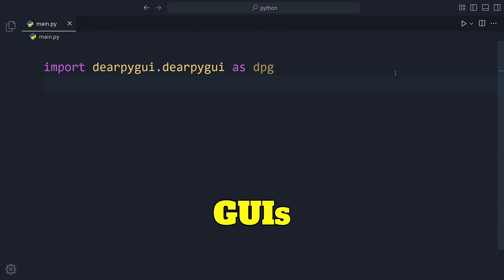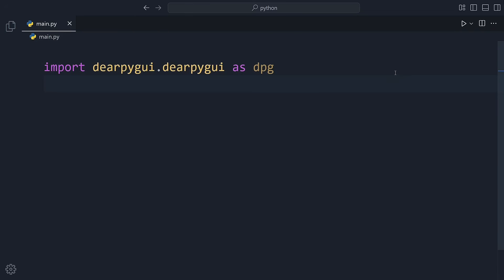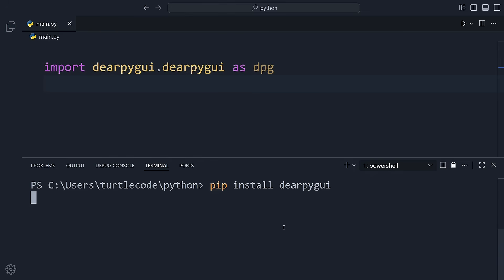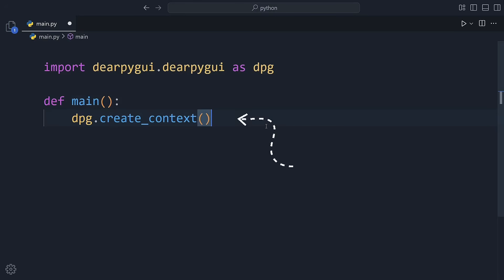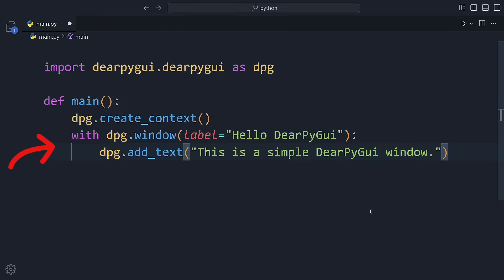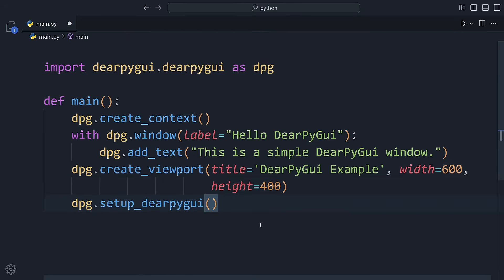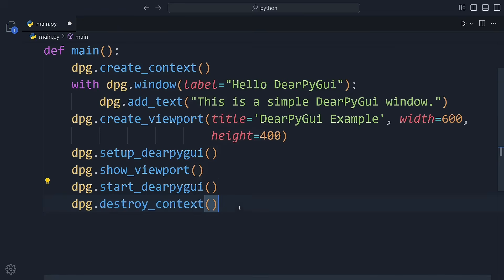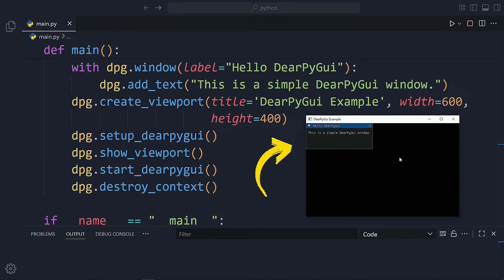DearPyGui Tutorial 1: Install & Create Your First Python GUI Window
Want to build stunning desktop GUIs using Python? 🚀 In this first DearPyGui tutorial, we’ll install DearPyGui and create our very first window with just a few lines of code. Perfect for beginners who want to start GUI development quickly and easily!

What you’ll learn in this video:

💻 How to install DearPyGui using pip

🖼️ Creating a basic DearPyGui window

🛠️ Understanding the basic structure of a DearPyGui app

DearPyGui is a powerful, fast, and easy-to-use Python GUI library that lets you create interactive and modern interfaces without hassle.